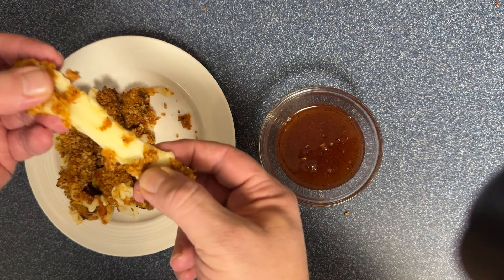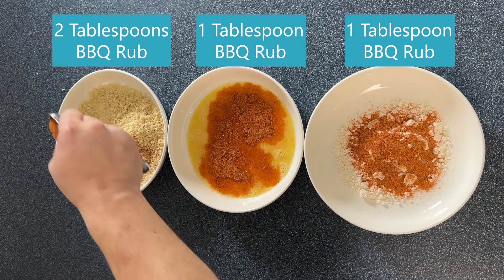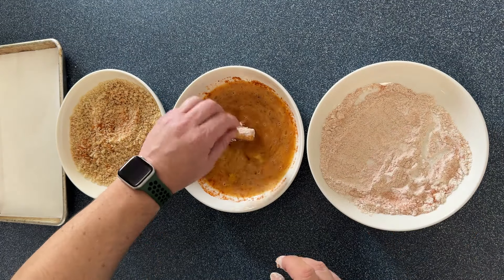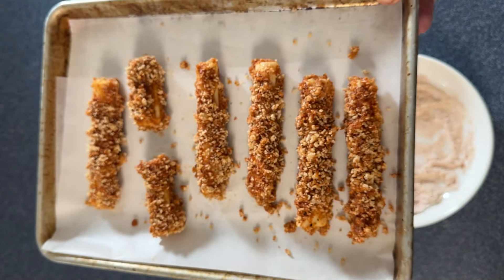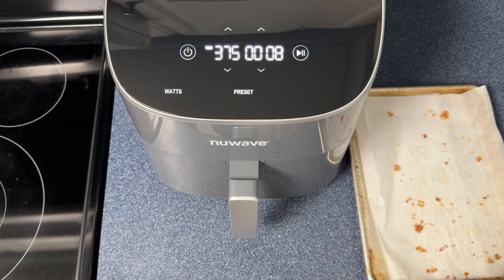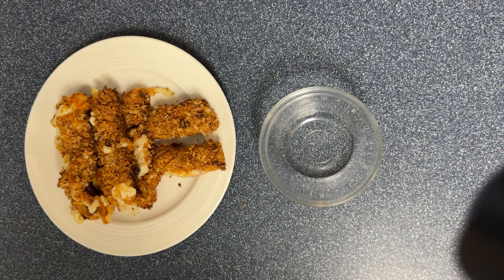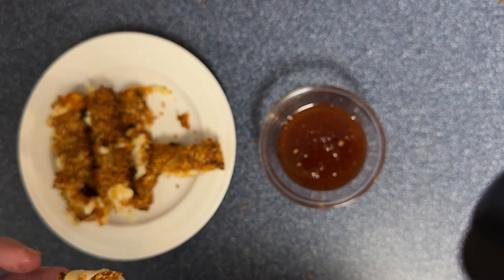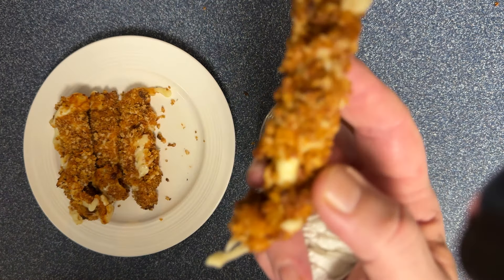Air Fryer Mozzarella Sticks With A Smoky Hack!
Get ready to indulge in a mouthwatering treat with my Air Fried Smoked Mozzarella Sticks with Honey Chipotle Breading! In this video, I’ll show you how to make these delicious, crispy snacks that are perfect for any occasion. The combination of gooey, smoked mozzarella and the sweet-spicy kick of the honey chipotle rub will leave your taste buds craving more!

I'll take you through each step and which ingredients I used and show you how to air fry these to perfection. Whether you're hosting a game day party, looking for a tasty appetizer, or simply want to enjoy a gourmet snack at home, these mozzarella sticks are sure to impress!

FULL RECIPE!
6-8 Pieces of string cheese (smoked)
¼ Cup of Flour
2 Eggs Beaten with 3 tablespoons of Milk or Water
1 Cup of Panko Breadcrumbs
4 Tablespoons of your favorite BBQ Rub ( I recommend Heath Riles Honey Chipotle - Link Above)
Avocado Oil for spraying (or any high smoke point oil)
Favorite BBQ Sauce for Dipping
Cut each piece of string cheese in half and prepare a breading station.

Gather 3 shallow bowls and in the 1st bowl combine the flout with 1 tablespoon of rub. In the 2nd bowl beat the eggs, milk, and 1 tablespoon of rub. In the 3rd bowl mix together the breadcrumbs and 2 tablespoons of rub.

Bread the cheese in the following order. Flour-Egg-Flour-Egg-Breadcrumbs. Put the mozzarella sticks on a sheet tray lined with parchment paper in freeze for at least 1 hour.

Preheat your air fryer to 375, then spray the bottom with oil to help prevent sticking. Place your frozen cheese into the air fryer making sure to leave space in between each piece for air flow. Spray with a little oil and Cook for 8 minutes flipping halfway. (if you have the Nuwave Brio Plus use preset 25)

Let cheese cool for 1 minute before eating and serve with your favorite BBQ sauce for a unique BBQ twist to this classic appetizer!

You made it all the way to the end of the video description, nice going! Here is something else to watch...